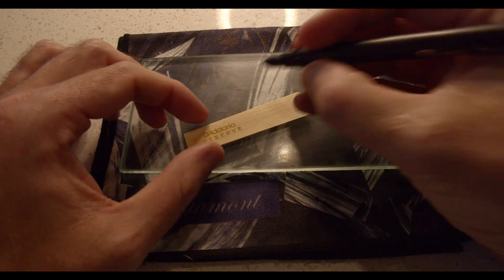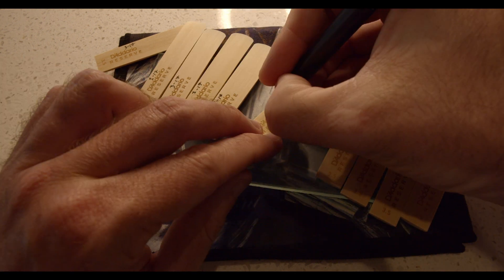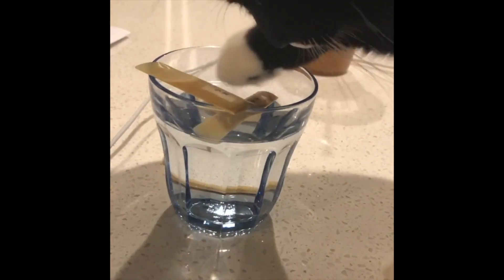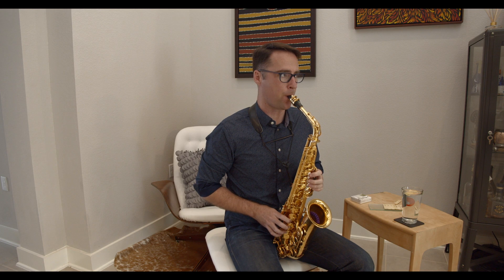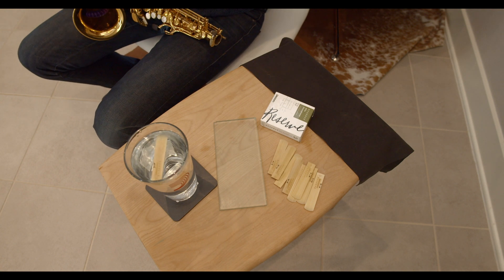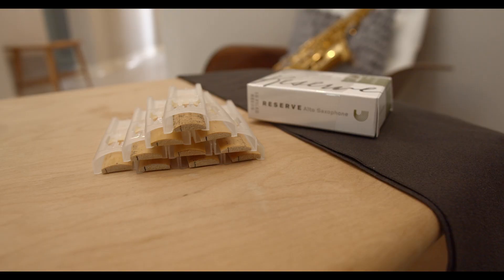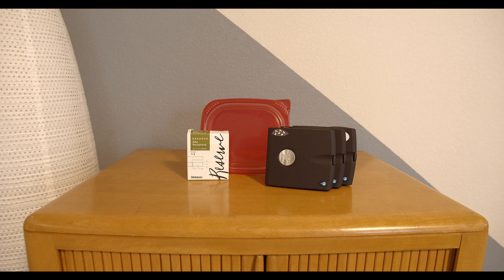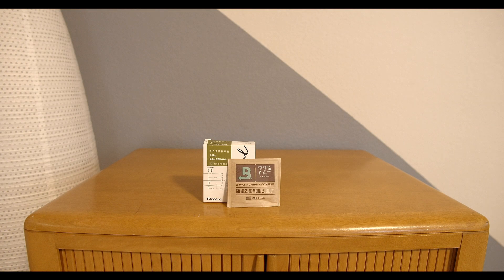Best Break-In : Sax//Clarinet Reeds!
Dr. Stephen Page leads viewers through his reed break-in process. Following such a process allows reeds to slowly acclimate to moisture and vibration, which in turn will improve overall longevity, and consistency.

Dr. Stephen C. Page
Associate Professor of Saxophone
The University of Texas at Austin
Butler School of Music